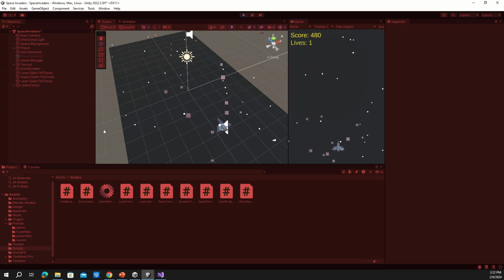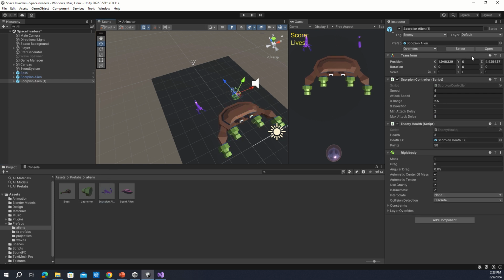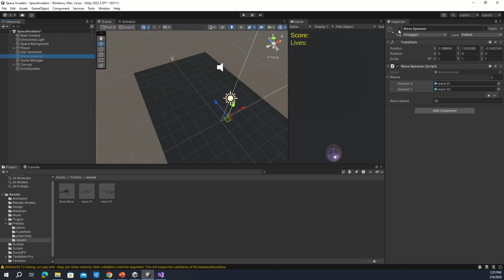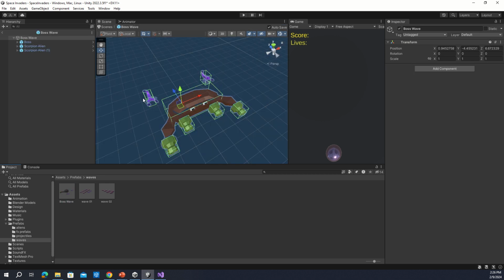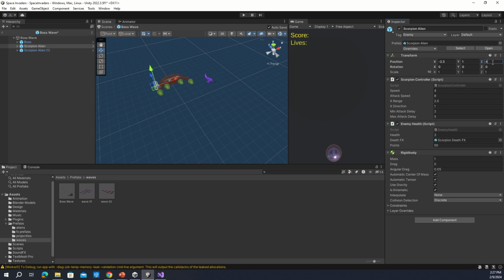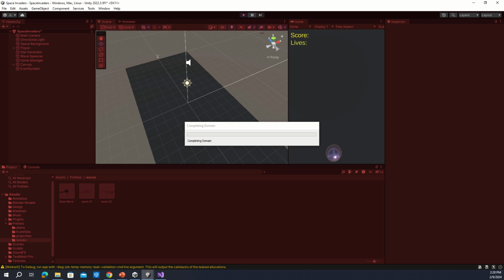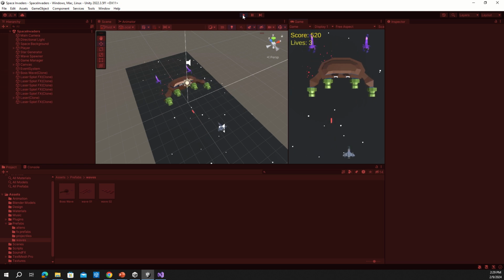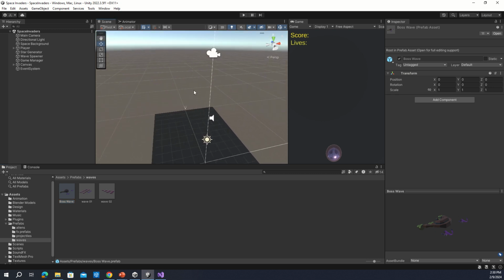Unity Project: Space Invaders - Part 18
High School Game Design Unity project Space Invaders